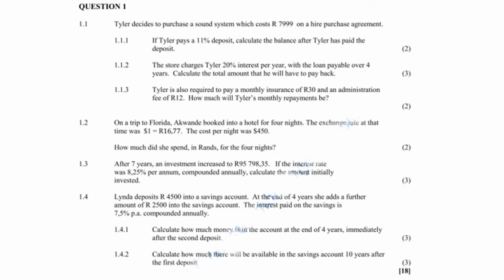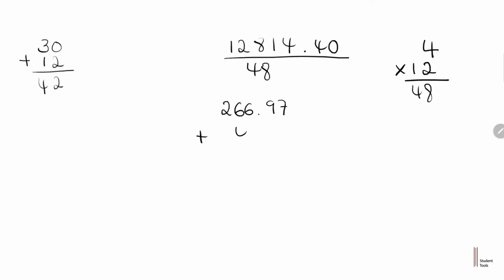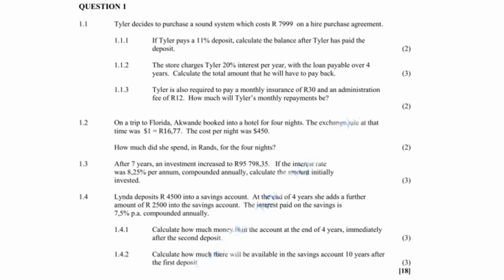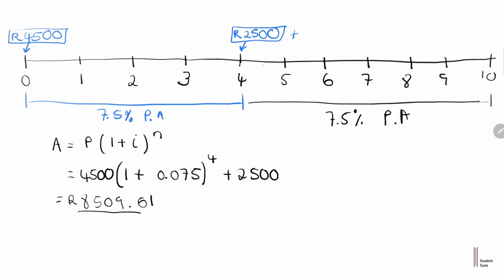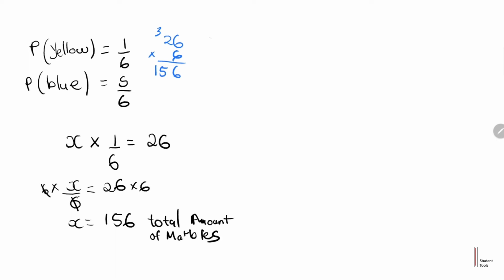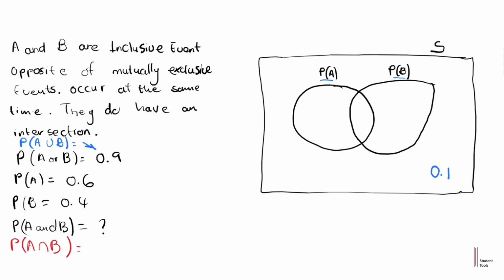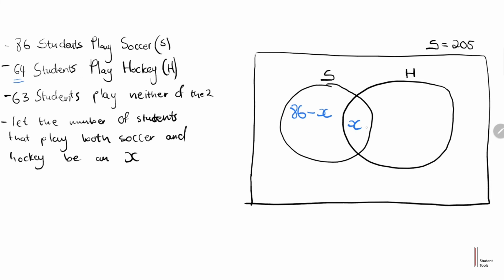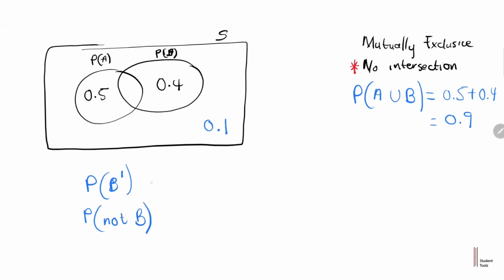Grade 10 Mathematics | September 2022 Revision | Part 1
This videos was supposed to be uploaded on Friday but wasn't, due to technical difficulties. We would like to extend our apologies for that.

In this video we are discussing Financial Mathematics and Propability.